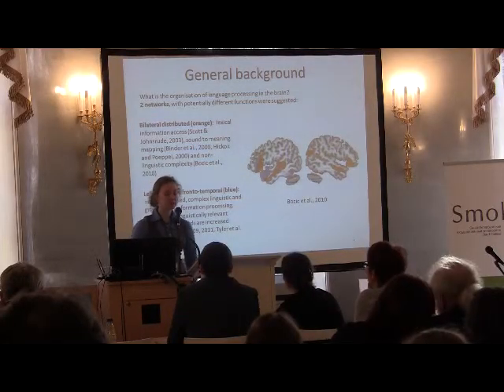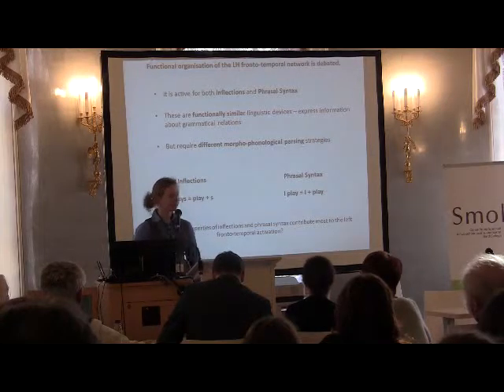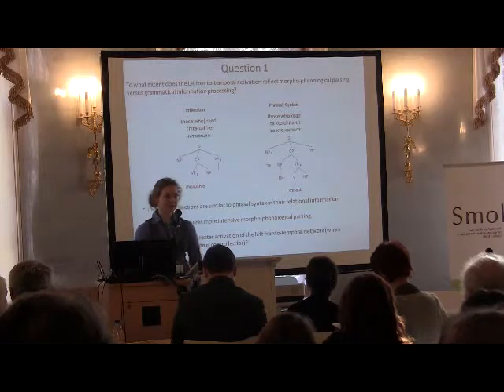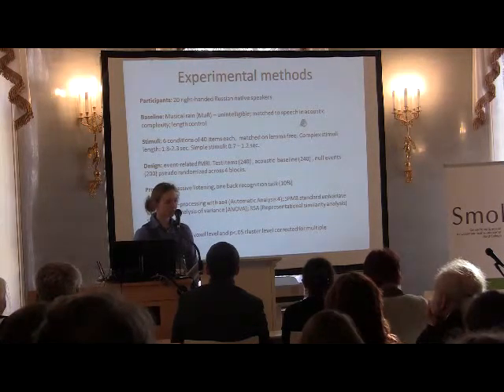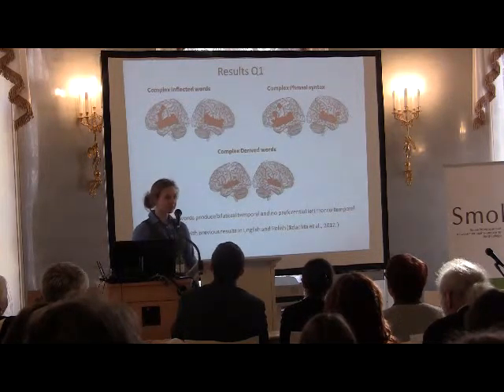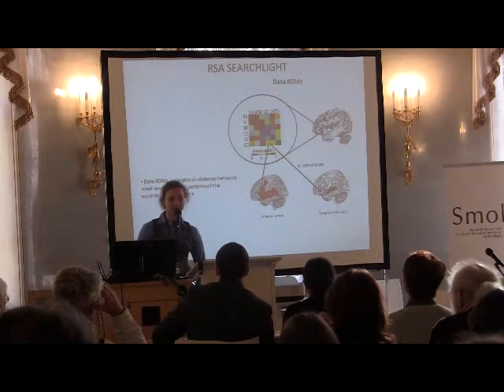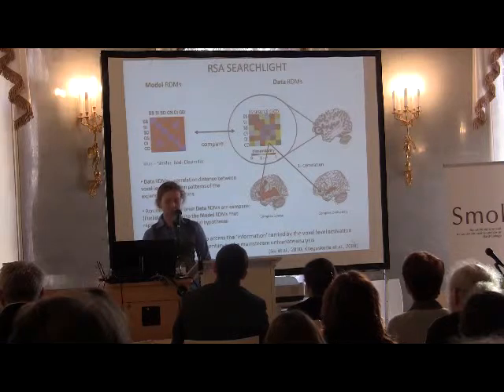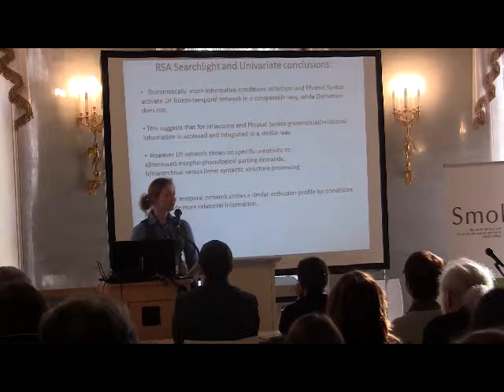Relational and morphophonological processing within the left fronto-temporal language network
Relational and morphophonological processing within the left fronto-temporal language network. Anastasia Klimovich-Smith, Mirjana Bozic, William Marslen-Wilson.